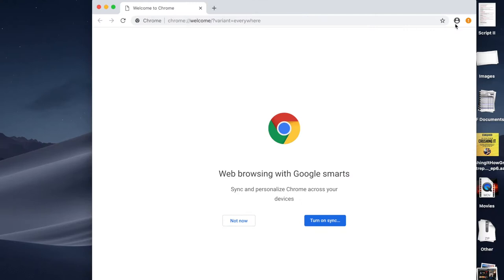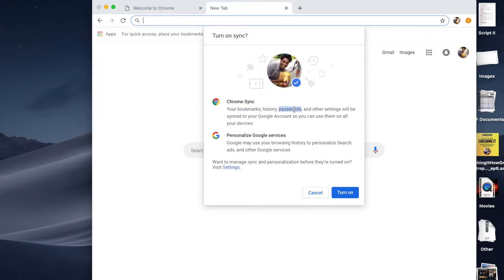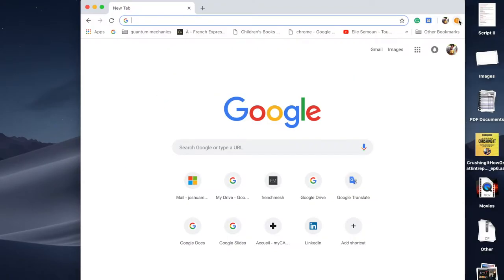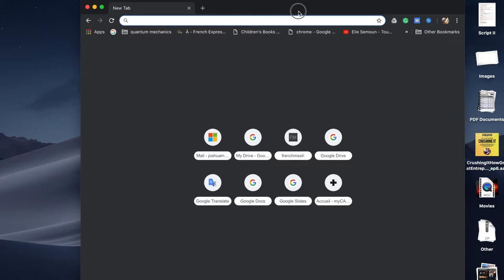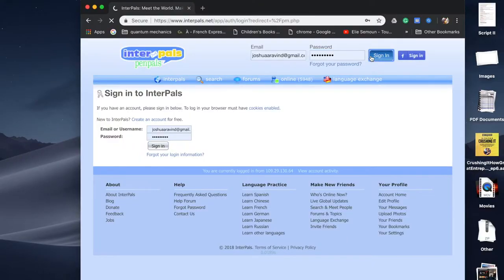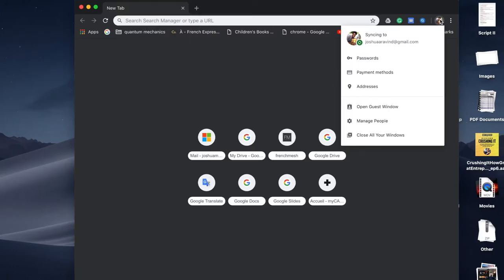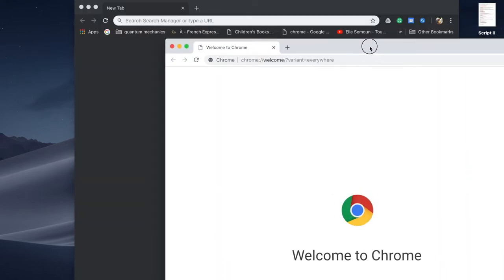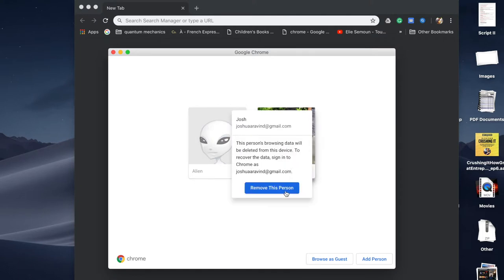Passwords OnSpot Everytime!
Hey guys!
Google Chrome can help you remember your passwords safely. Check out this video to find out how.